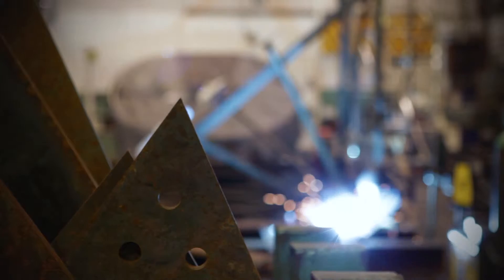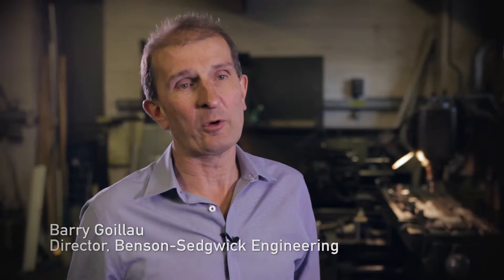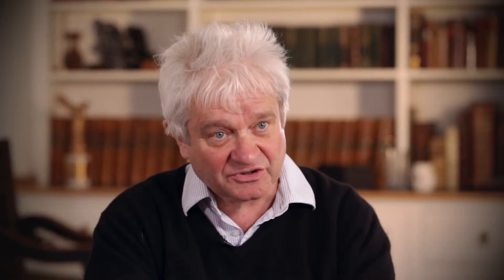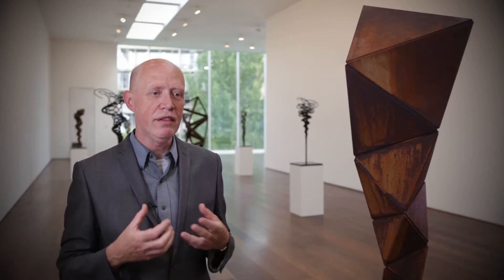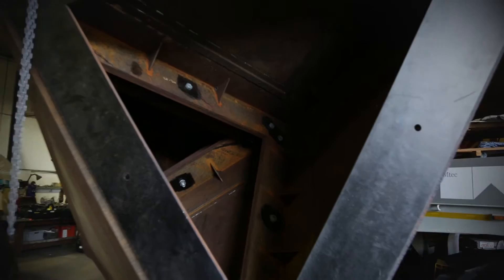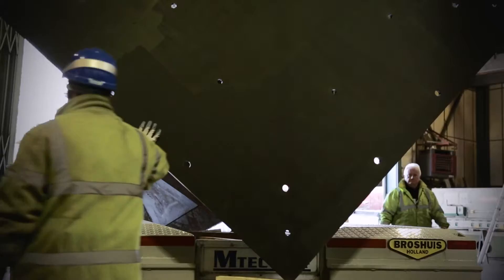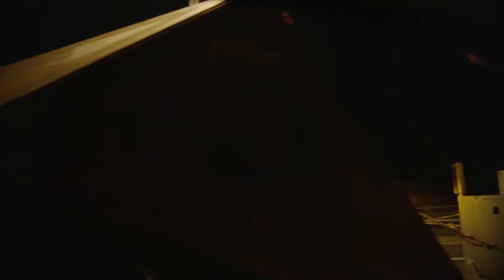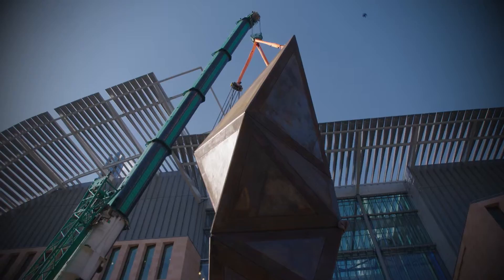Paradigm (Conrad Shawcross) - conception to installation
Short film about Conrad Shawcross' sculpture created for the Francis Crick Institute.